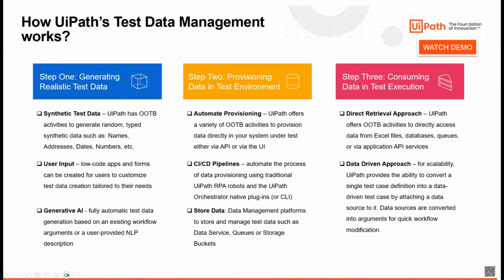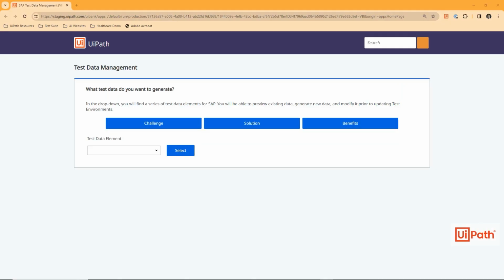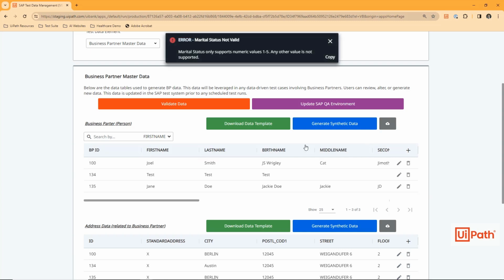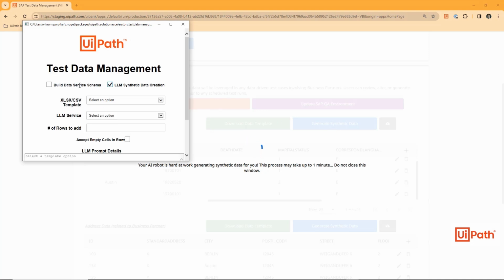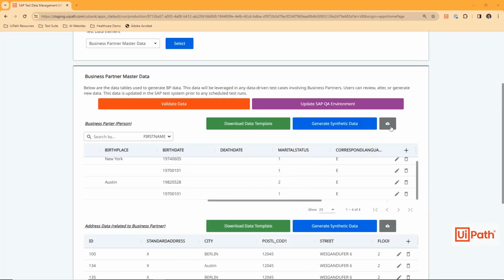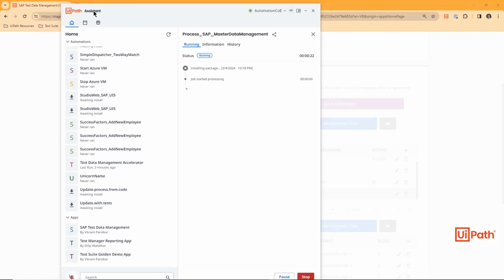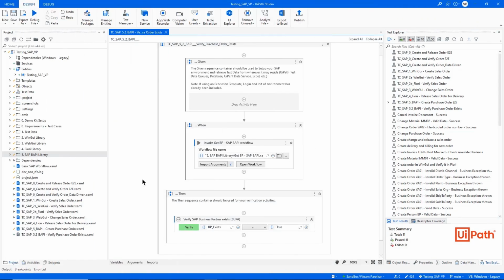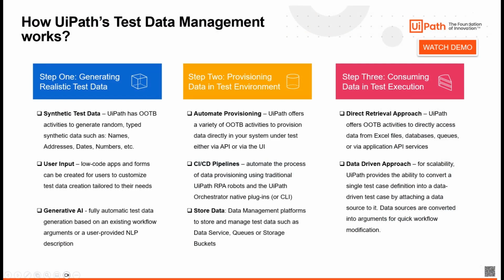UiPath Test Suite: Leveraging UiPath apps to create SAP master test data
The demo video showcases the capability of UiPath Apps to develop interactive web applications quickly, focusing on an example that integrates test data management with automated data validation and SAP system updates. It demonstrates the ease of generating and uploading synthetic data using a large language model, alongside features for downloading data templates and automatic verification to ensure data consistency across multiple tables.

The app also facilitates seamless data validation and updates in SAP environments, significantly simplifying the process for developers who can integrate synthetically generated data into test cases and workflows, demonstrating the efficiency and automation capabilities of UiPath's test data management solutions.